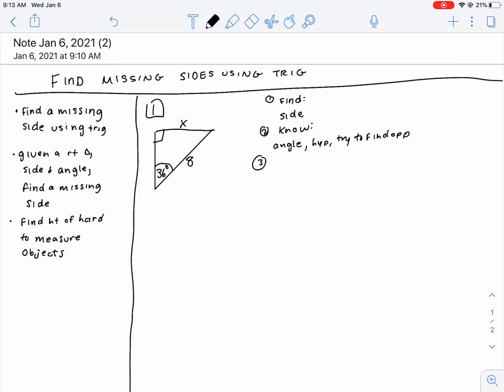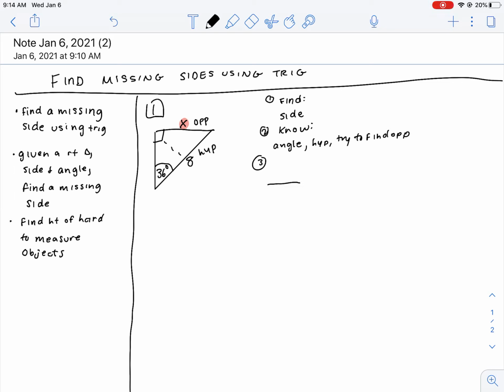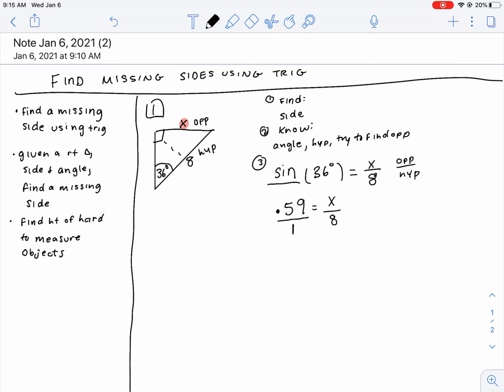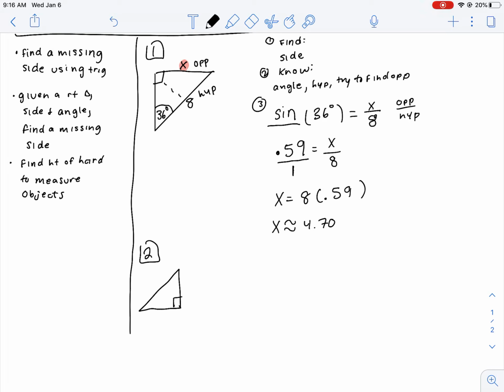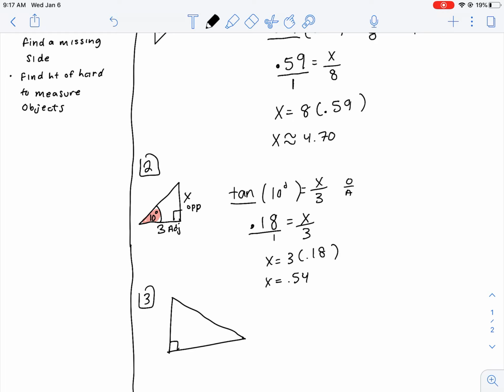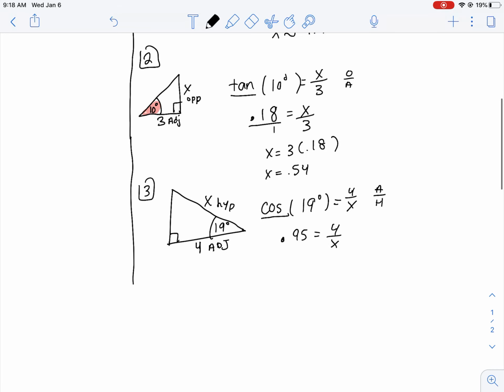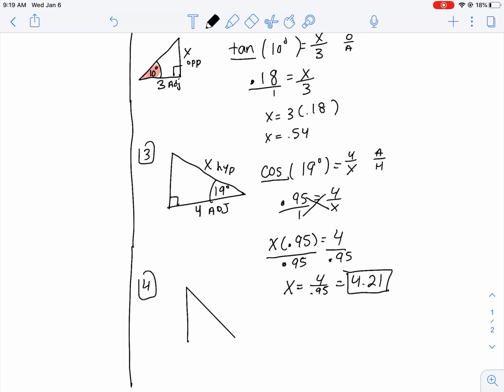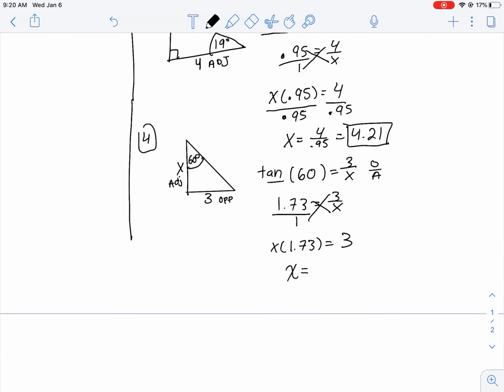January 6, 2021